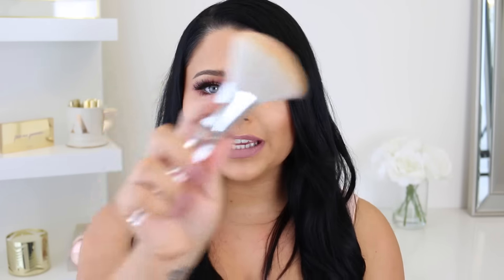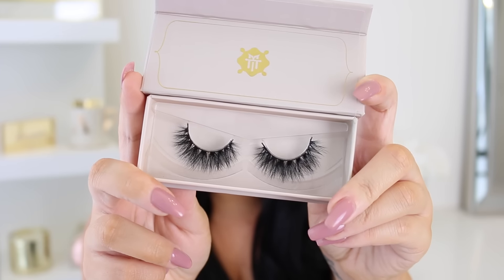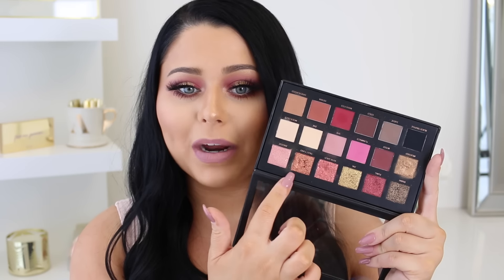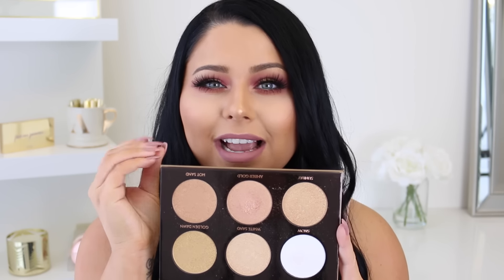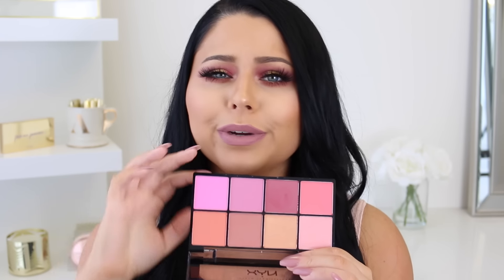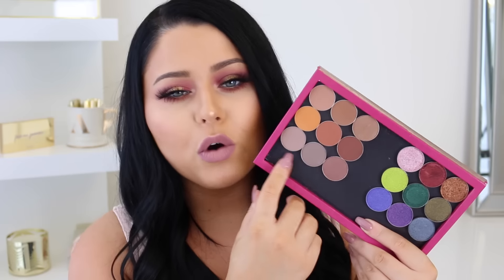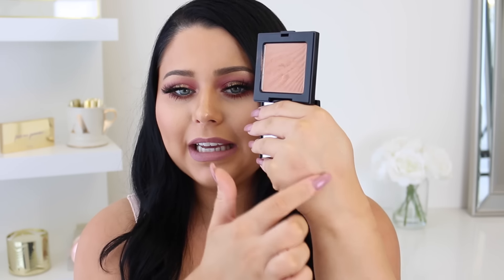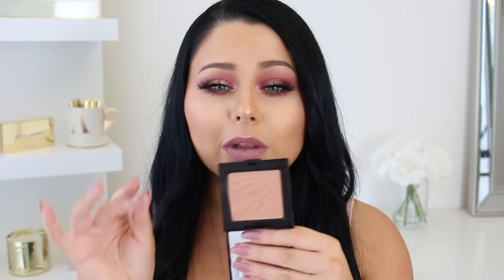September Favorites & Regrets 2016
PRODUCTS MENTIONED
Huda Beauty Textured Shadows Rose Gold Edition Eyeshadow Palette
Anastasia Beverly Hills Ultimate Glow Kit
LA Splash Till Midnight Exlir Waterproof Eyeshadow Primer
COVERGIRL Clean Matte BB Cream
Milani Stay Put Liquid Eyeliner

SHOPPING LINKS & CODES

Receive $10 when you sign up